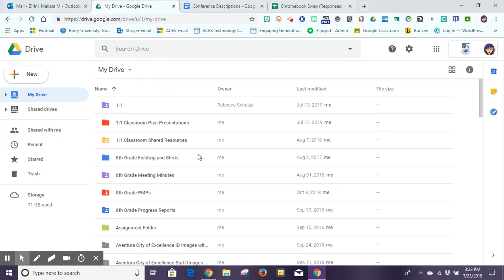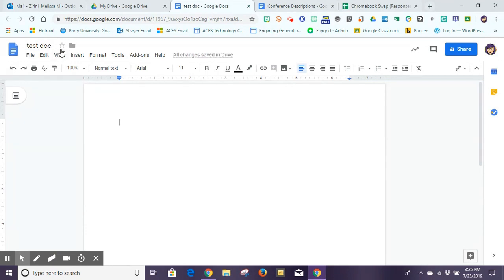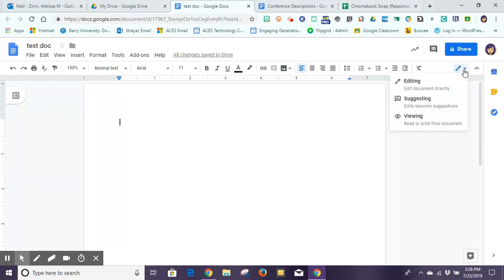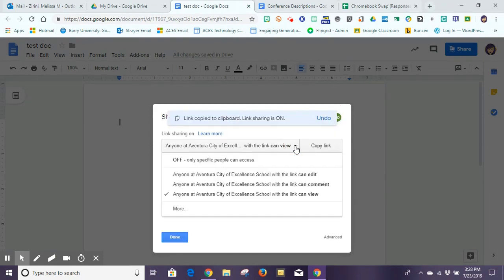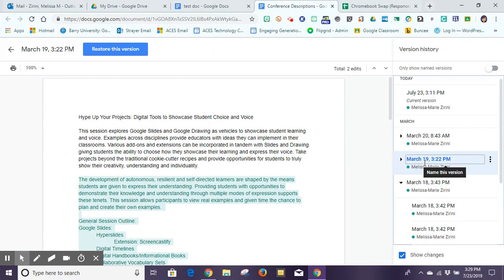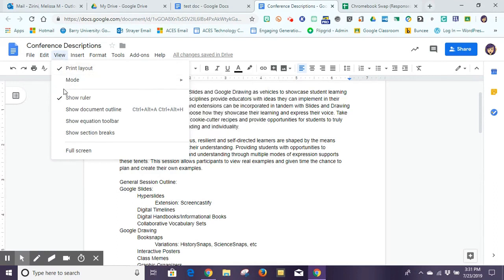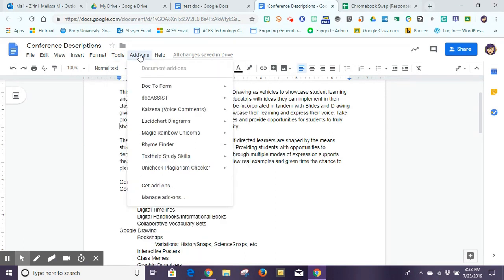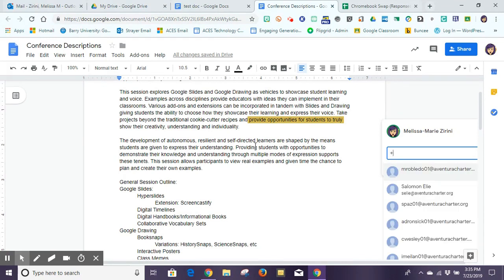Diving into Google Docs